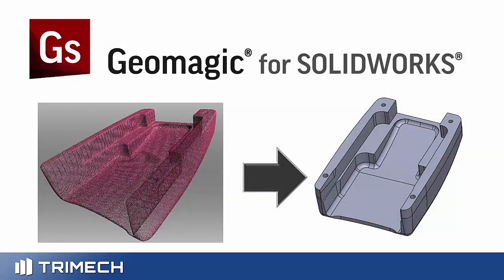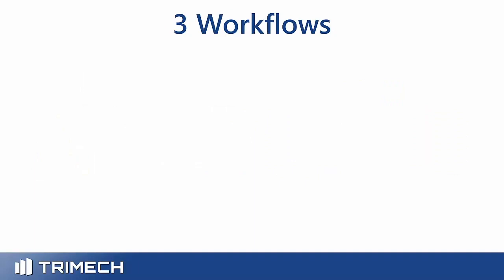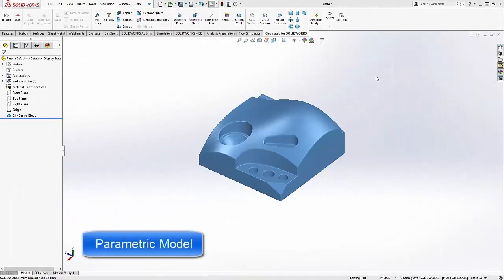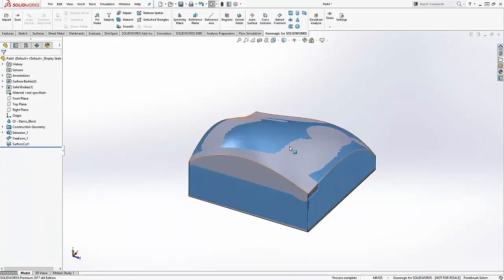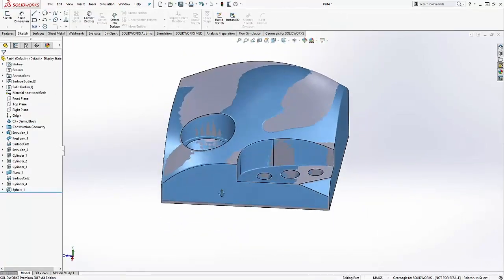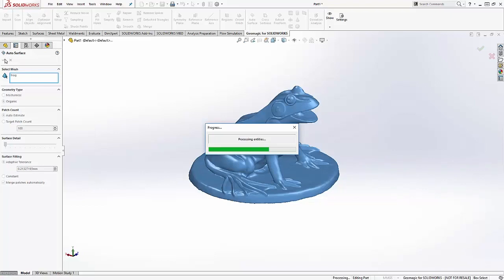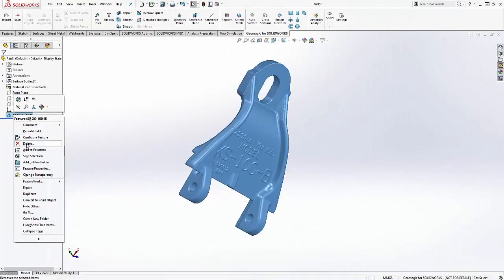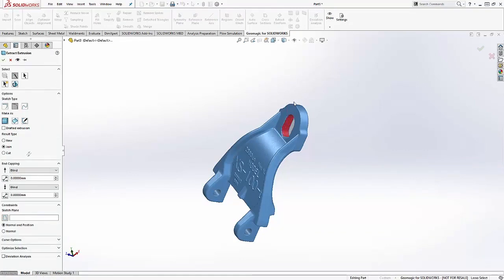Introduction to Geomagic for SOLIDWORKS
Geomagic for SOLIDWORKS is a SOLIDWORKS plug-in that can be used to convert 3D scan data into solid models inside of SOLIDWORKS.  This video demonstrated the capabilities of Geomagic and what it can do for you.